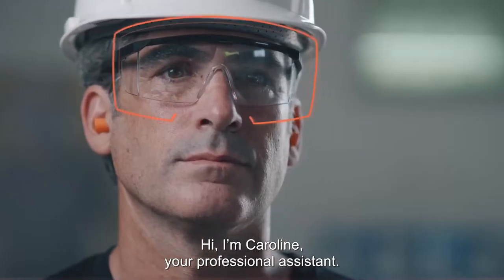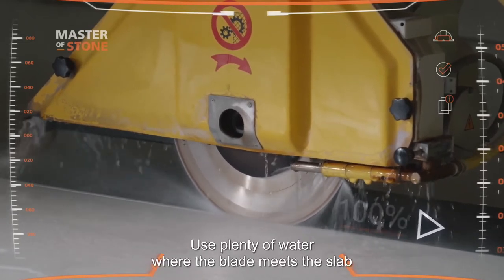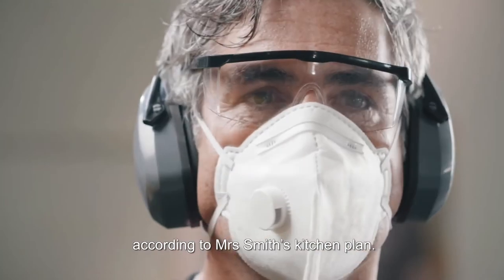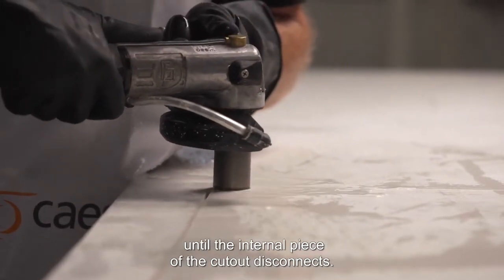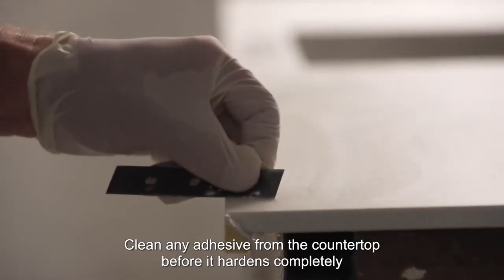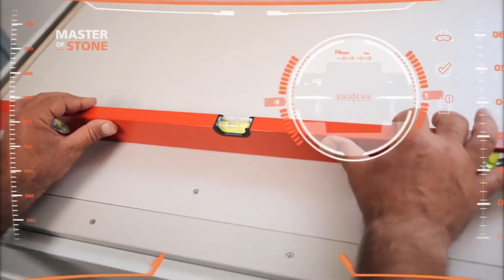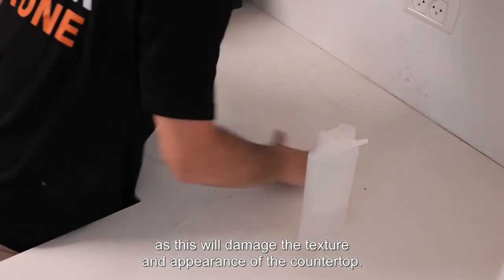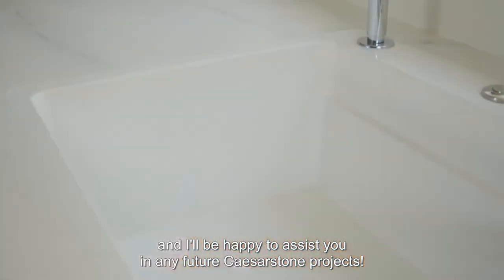How to Cut and Install Caesarstone Porcelain Kitchen Worktops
This short film shows you how to cut and install Caesarstone porcelain worktops with perfection.

Summary
Learn how to cut and install Caesarstone porcelain kitchen worktops using specialized equipment and techniques while following essential safety guidelines from Master of Stone.

Highlights

🪚 Use a diamond blade for cutting porcelain and sharpen it before. First use and after every few cuts.
🧐 Inspect the porcelain slab for cracks, holes, shade and gloss consistency, thickness, and warping before cutting.
💦 Use wet fabrication techniques and ventilation and extraction systems to reduce hazardous dust when working with porcelain.
📏 Plan the cutting of the slab carefully by maintaining minimum distances between cutouts, edges, and wall claddings and creating only straight joins with a radius of at least 10 millimetres for internal corners.
🛡️ Handle the slab carefully to prevent breakage and use suitable personal protective equipment at all stages of fabrication.

See below a timeline for each of these steps:
0:00 start
0:13 Pre-fabrication Preparations & Inspections
1:42 Machine Cutting Guidelines & Planning the Cutting
7:00 Manual Cutting Guidelines
11:25 Transporting Fabricated Slabs
12:15 Installation
16:31 Overhangs & Islands
17:37 Post-installation

About Caesarstone
Caesarstone is one of the best-known quartz surface manufacturers. Since 1987, the company has been in manufacturing Caesarstone worktops. While the exact percentages vary according to each quartz brand, Caesarstone quartz surfaces contain up to 94% and 7% polymer resins. Caesarstone Quartz surfaces are available in various designs, including those that resemble actual stone.
Caesarstone has been creating the most trusted countertops for over three decades by combining great design with high durability. Join us on a journey of collaboration and innovation to realize your vision with the countertop that makes it a reality.
The goal is to redefine and repurpose spaces to express our personalities and places to live and work where we may be comfortable with ourselves and others.